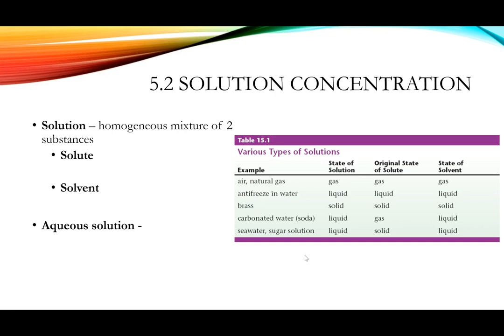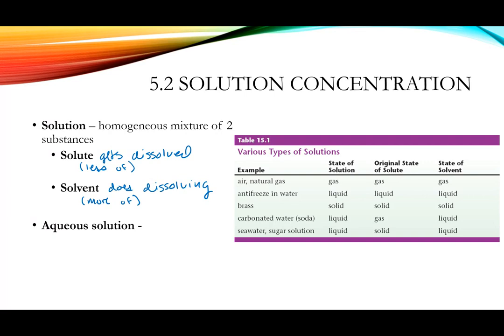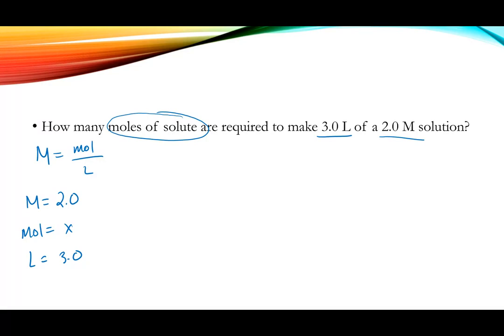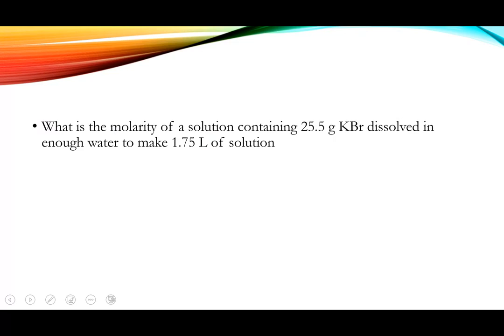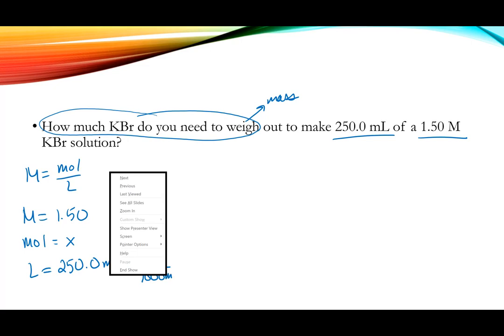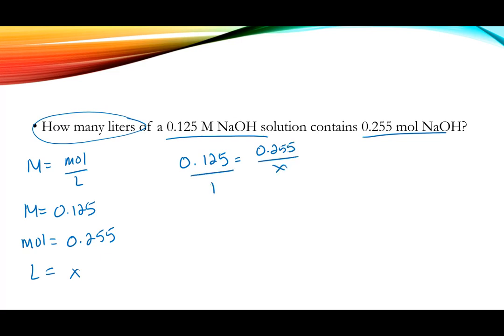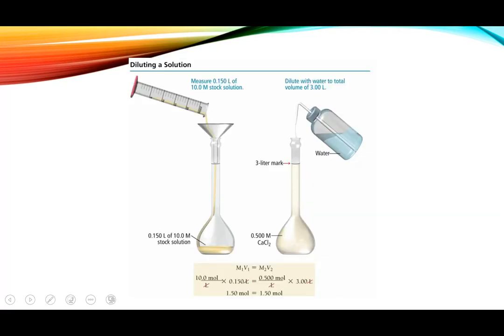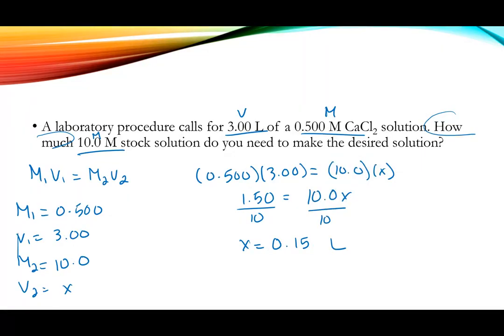H. Chem Solution Concentration/Dilutions